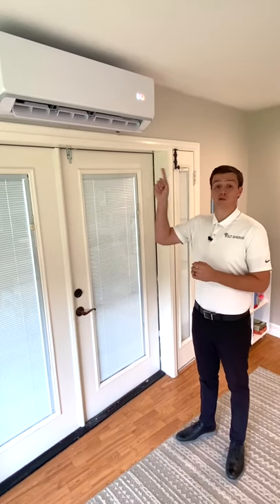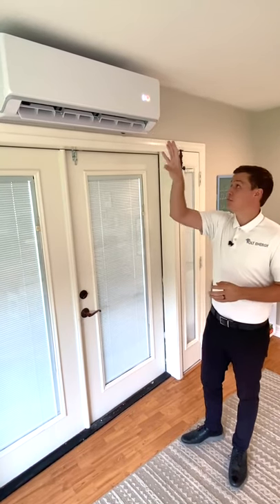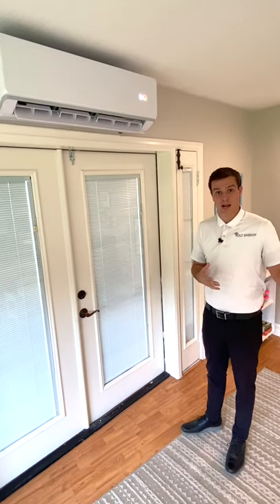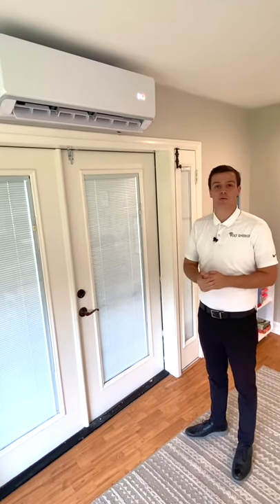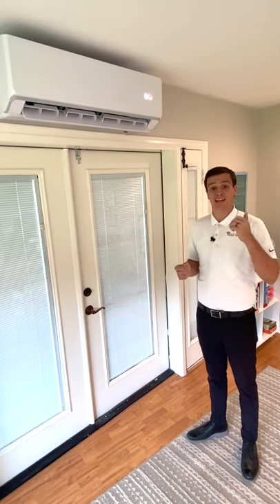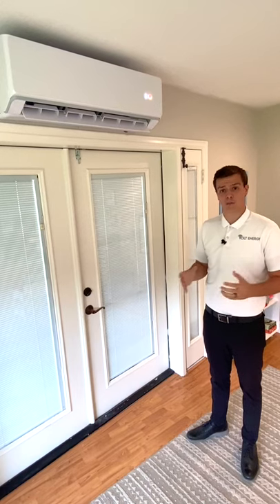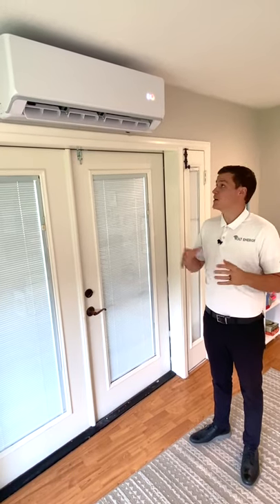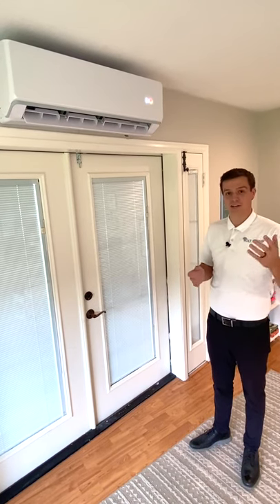Cool Your Home with a Solar Air Conditioner